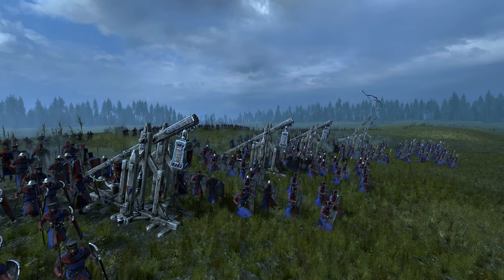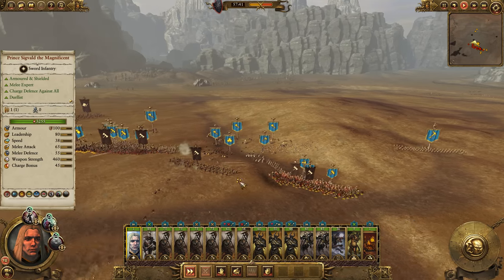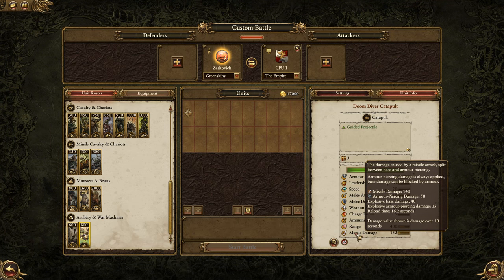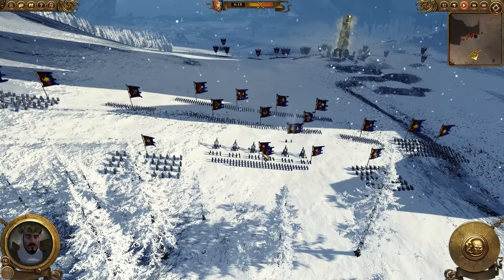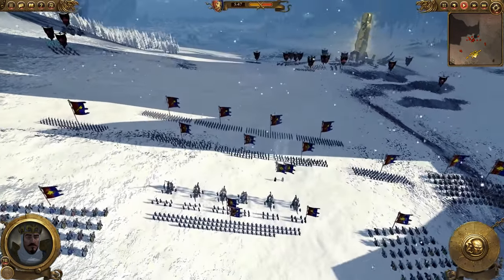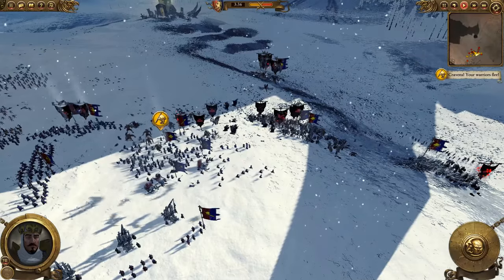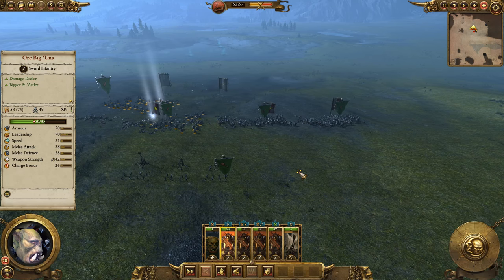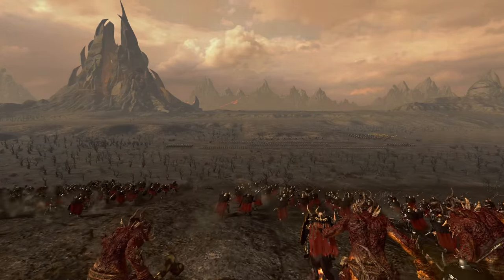LONG RANGE ARTILLERY! - Total War Tactics: Warhammer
This is NOT meant to be a full Guide. Just a few Tactical idea's to think about.

A look into some important tactical concepts & things to think about in regards to Artillery in Total War: Warhammer